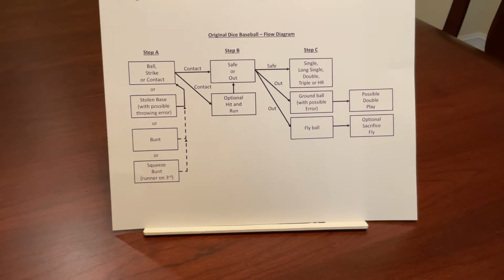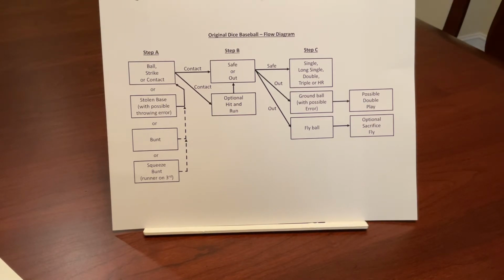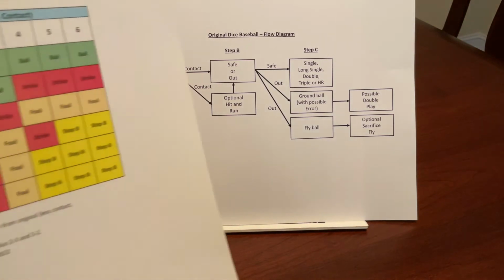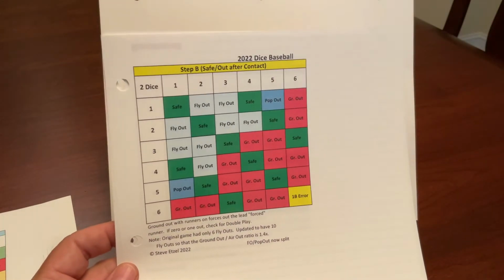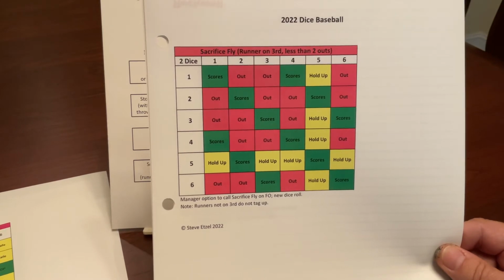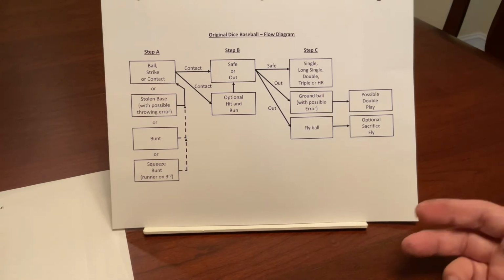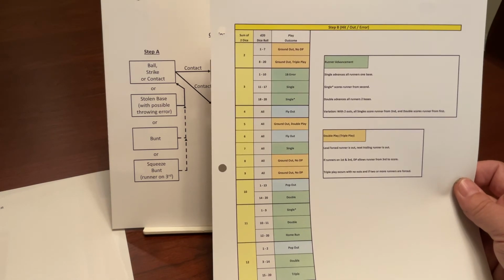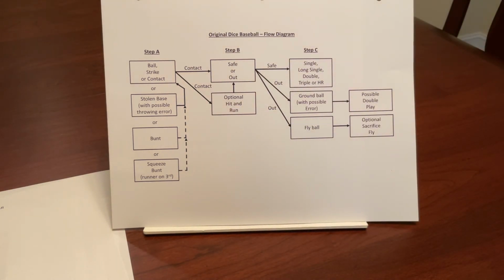Simple Dice Baseball Simulation Game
This video describes a simple 2-dice baseball simulation game. Perfect for kids who are into baseball and like tabletop games.  There are no individual player cards. Unlike other games, this one has ball/strike action.

The original design requires a lot of dice rolls to complete an at-bat. The video also describes a version that can reduce the number of dice rolls if you also have a 20-sided die (d20) in addition to the two traditional die. PDFs of the charts shown (including and updated sacrifice fly chart) are available free upon request.